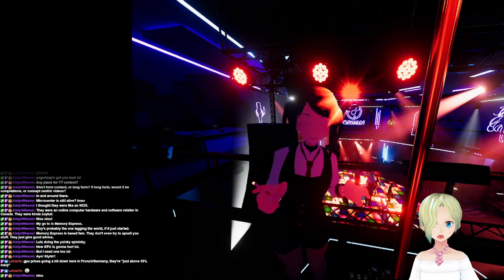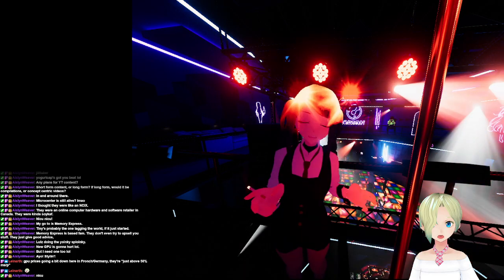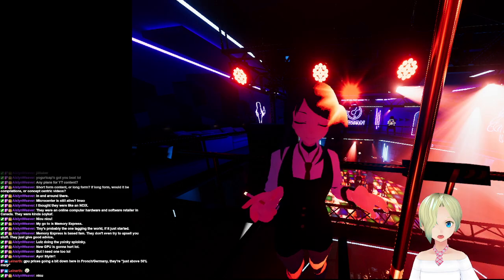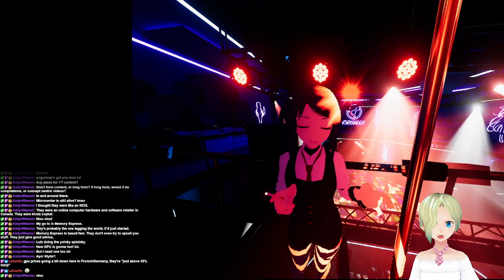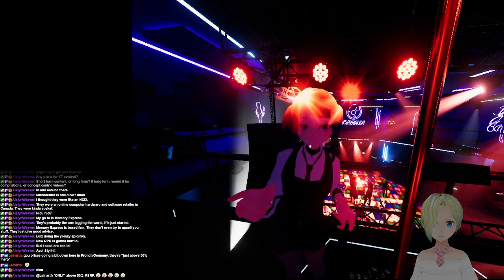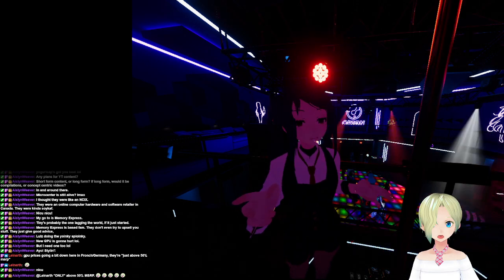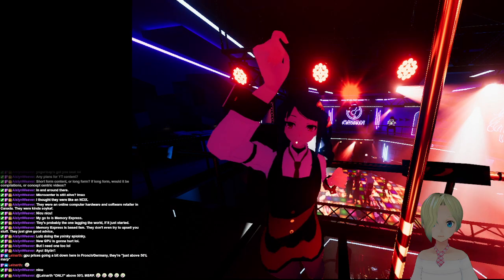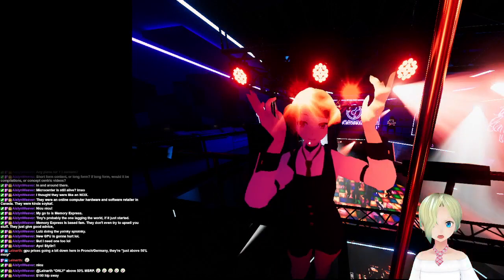Flat tender vtuber encourages you to curb your self-consciousness.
POV: You're a wallflower in a club and a tipsy flat tender takes you to the rafters to talk.